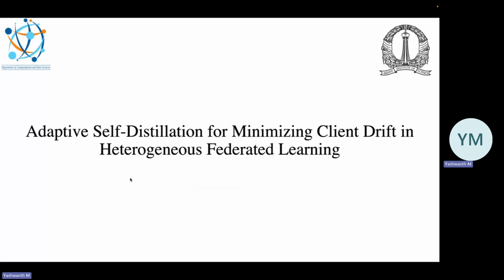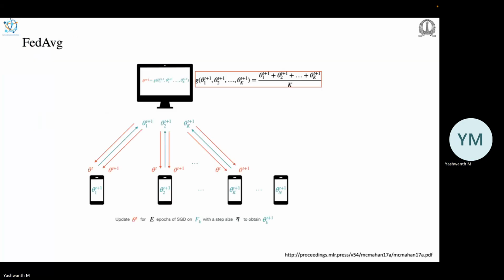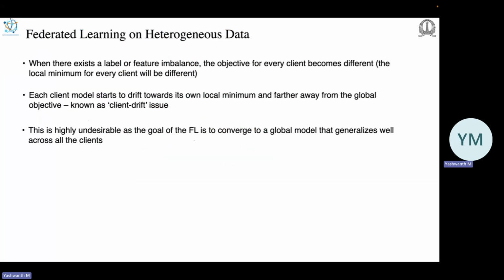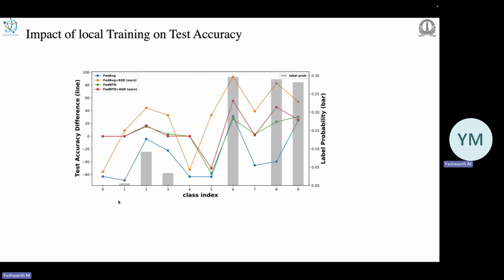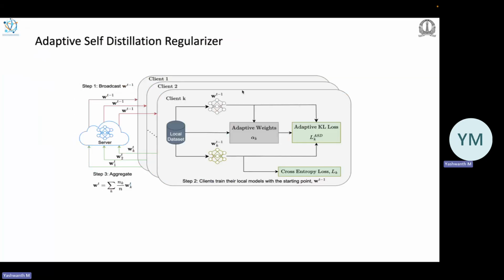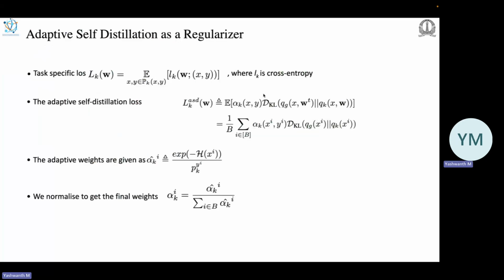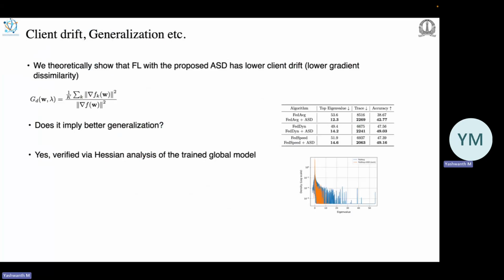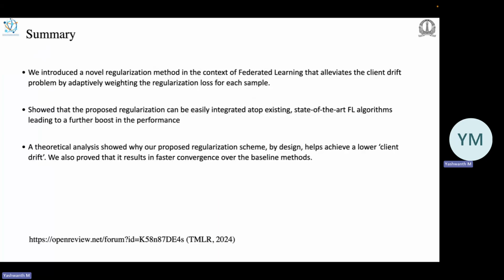Adaptive Self distillation for minimizing client drift in Heterogeneous Federated Learning